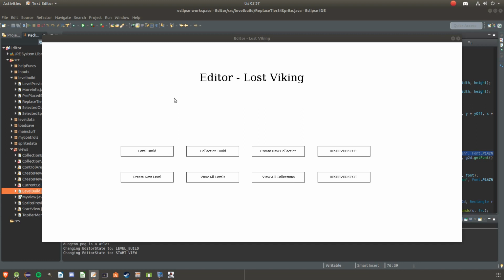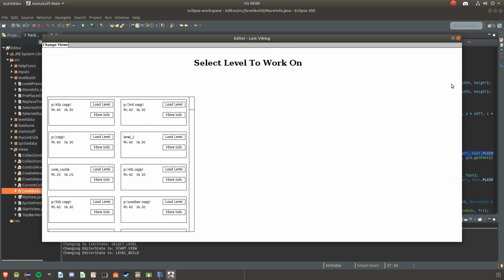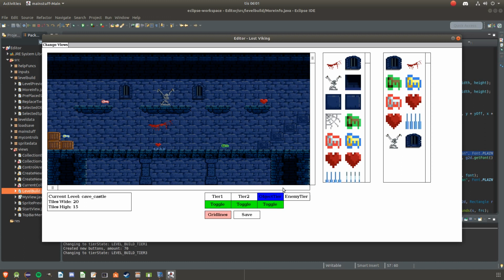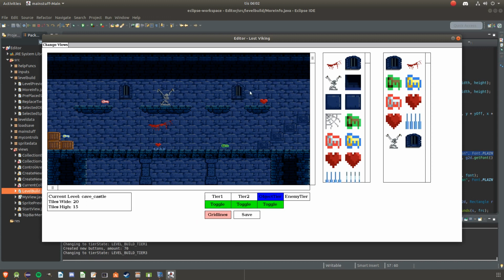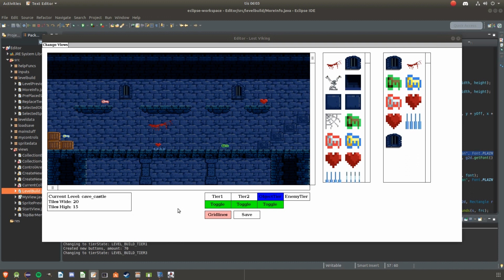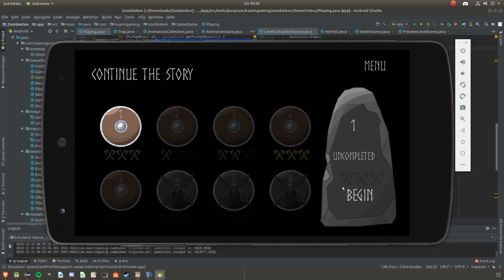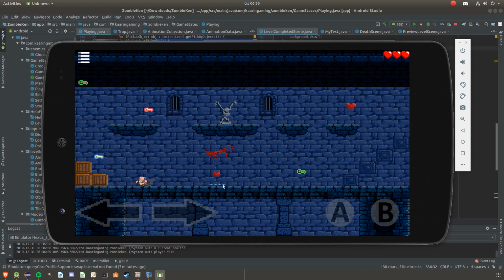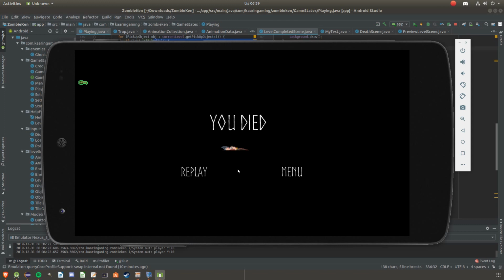Game Development Update - #5 Scenes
Hello!
In this update i talk about adding scenes into the game and also changes done to the Editor.